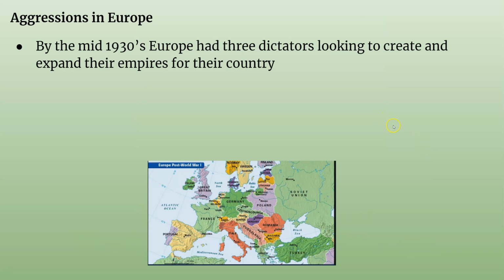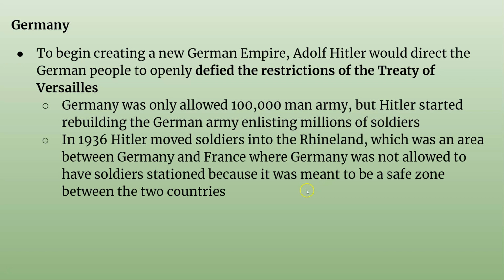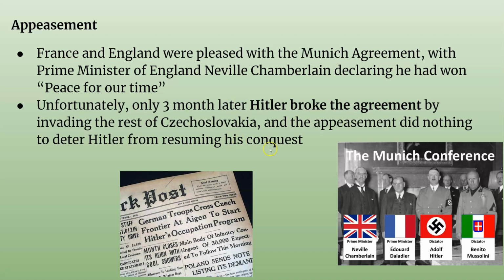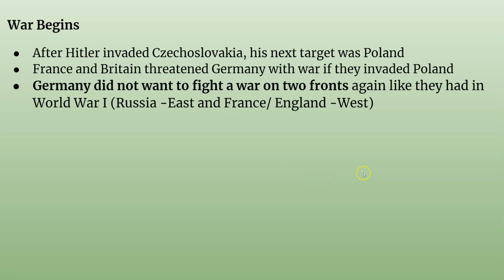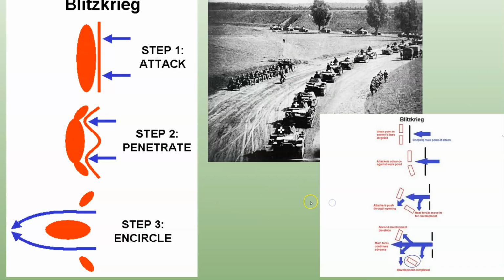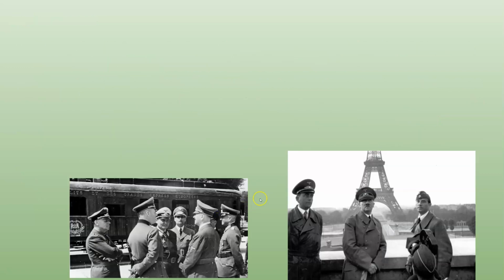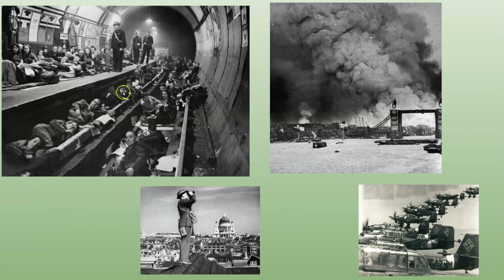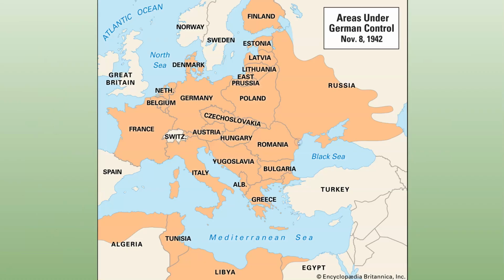US II Chapter 10 Section 2